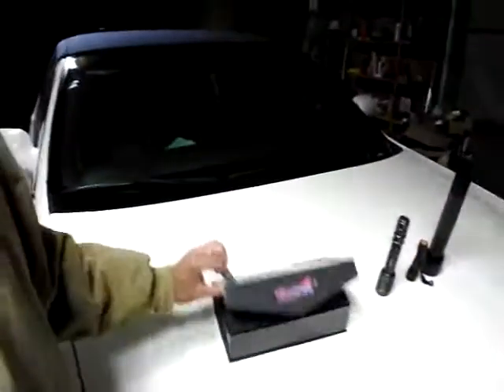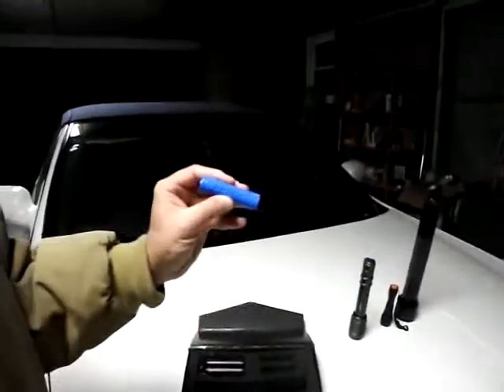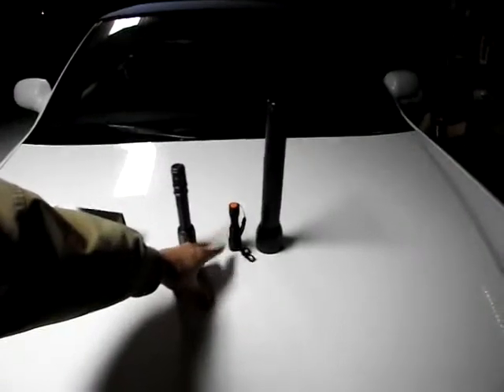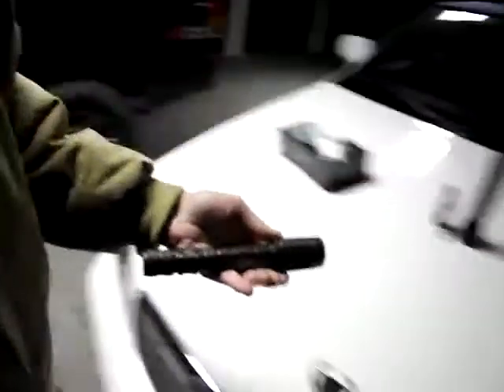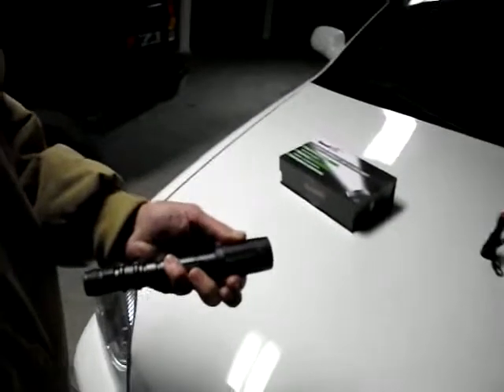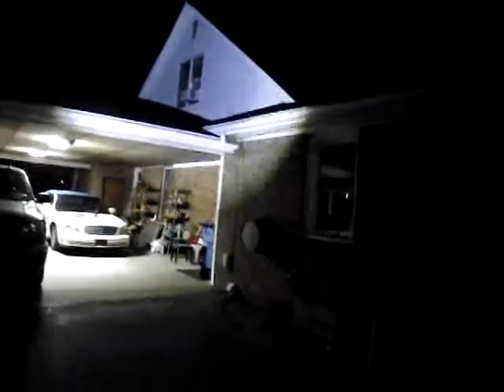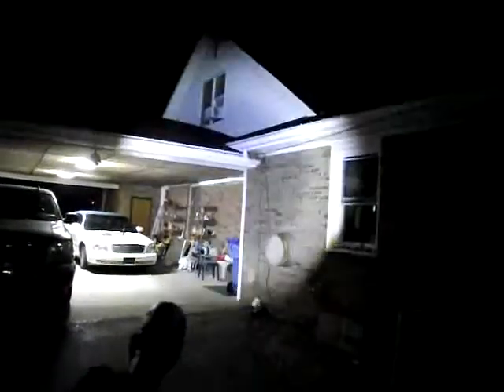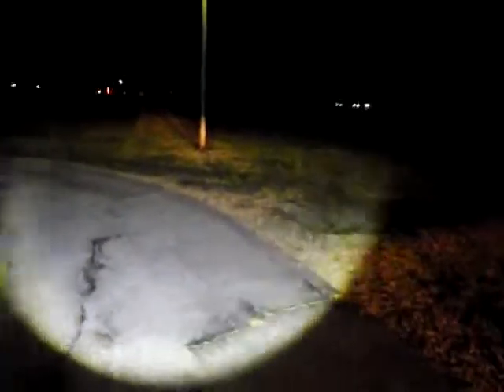TrustFire Cree Z5 XM-LT6 5-Mode 1050-Lumen Memory White LED Convex Lens Flashlight Set